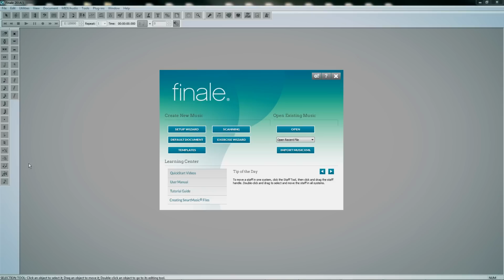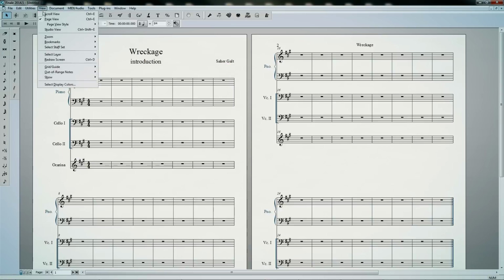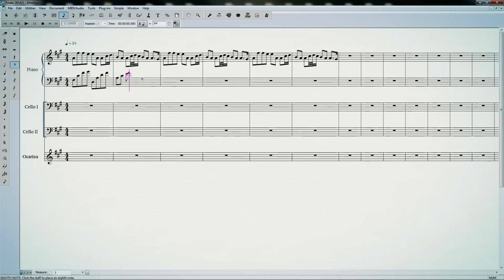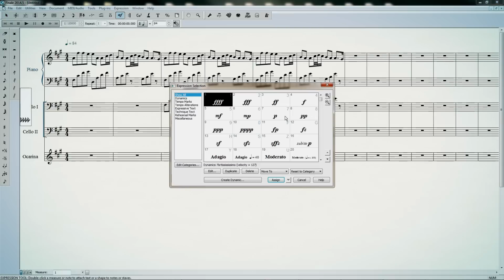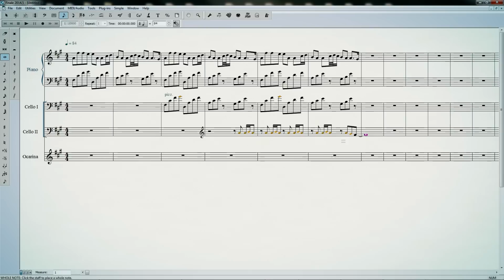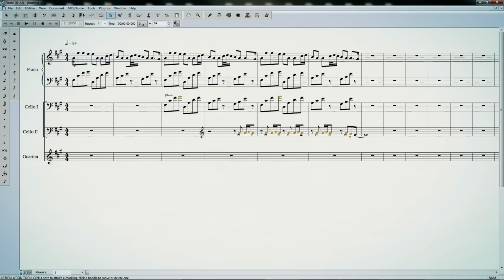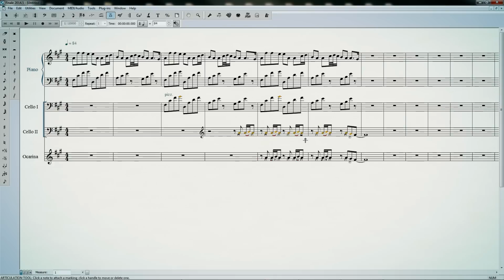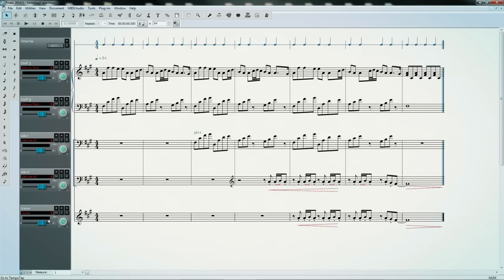Create your own SHEET MUSIC! (And new song sneak peek.) Finale tutorial.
Here's how to create your own sheet music. Includes some time-saving shortcuts for Finale and a discussion of why notation software is useful. Plus a sneak peek at a new song. :)

The Notepad version's great for jotting down ideas. For more complex notation, try SongWriter, PrintMusic or what I use and show in the video: Finale 2014.

For the full version of Finale, they offer a really generous 30-day trial

This Finale tutorial includes a walk-through of speedy entry, transposition, copying and pasting, nudging and octave shifting notes, changing rhythms via the number pad, dynamics, articulation, smart shapes, augmentation dots, ties, creating custom ensembles, extracting parts, using studio view and more.